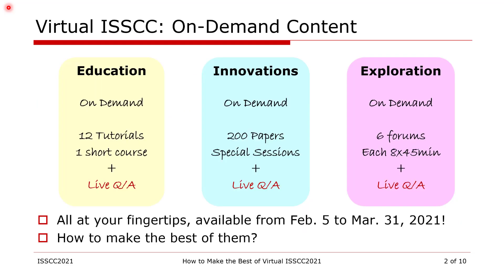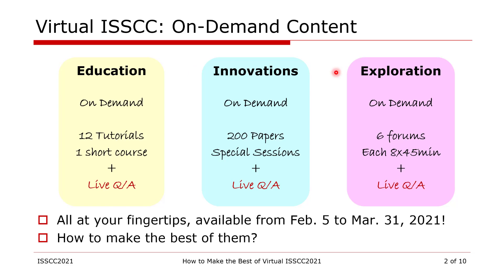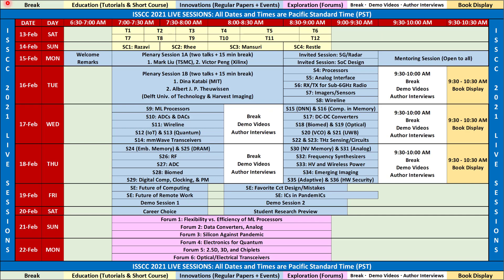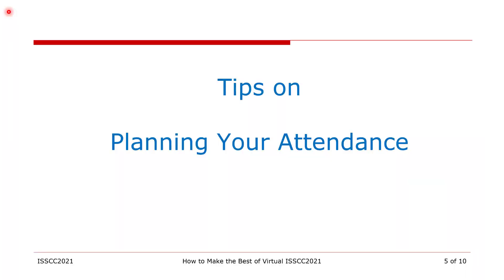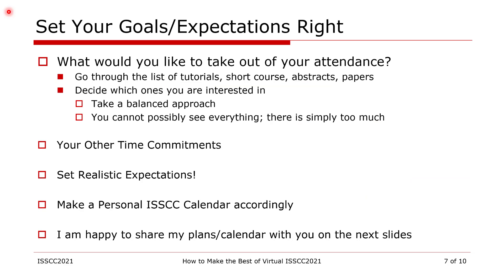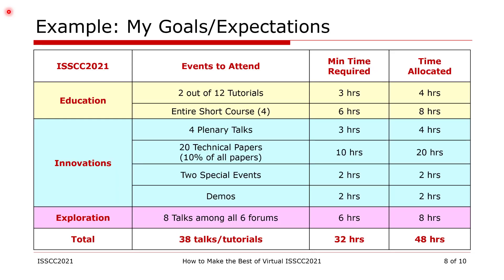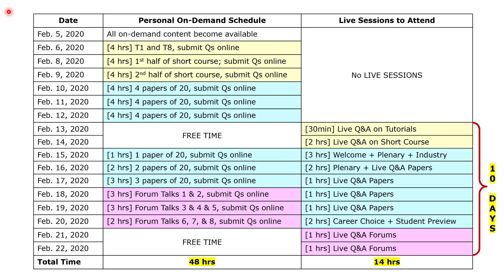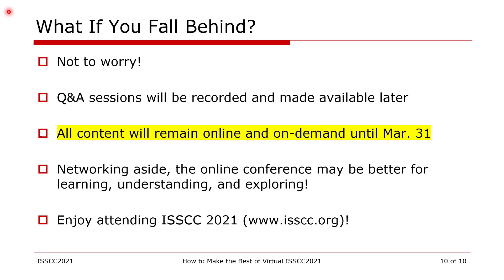How Make the Best of Virtual ISSCC 2021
Brief primer on how to make the best of ISSCC 2021